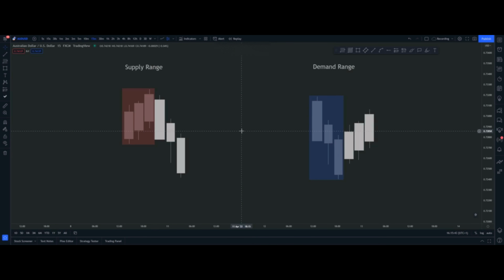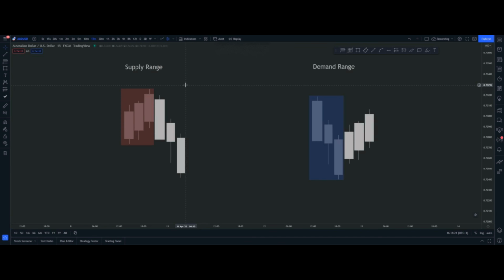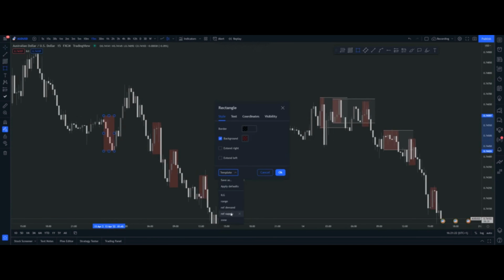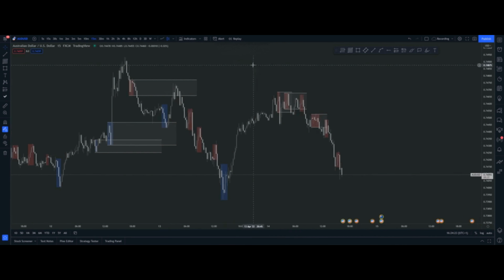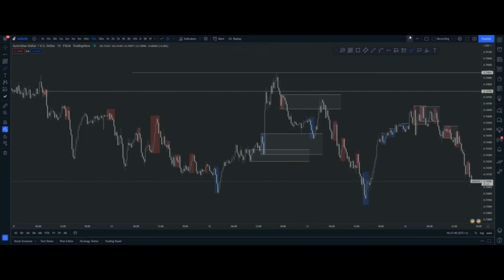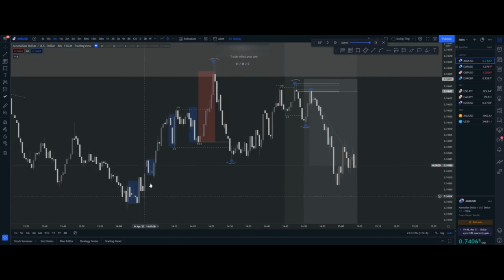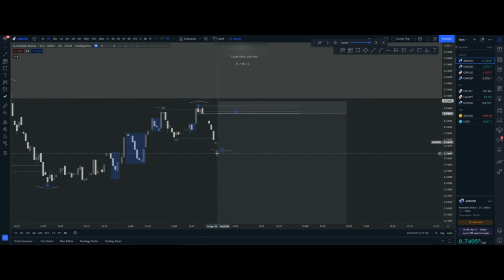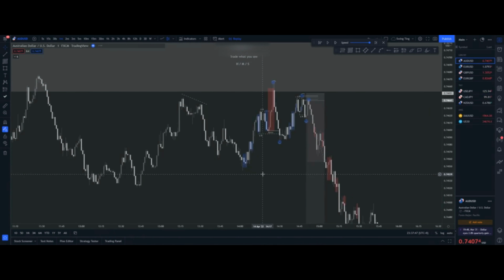Orderflow and Ranges | Free SMC Course | Forex | 4/19